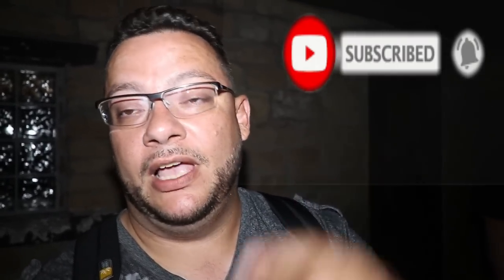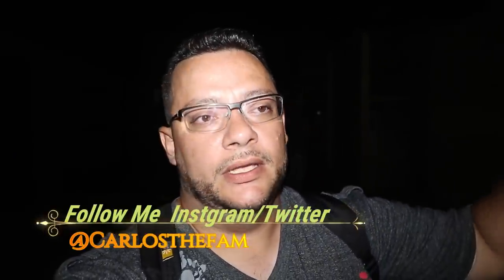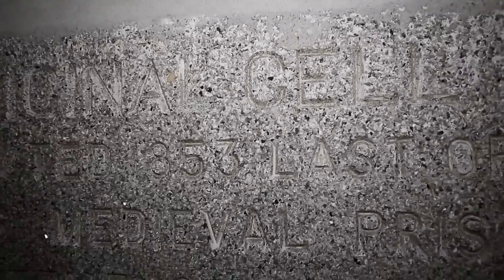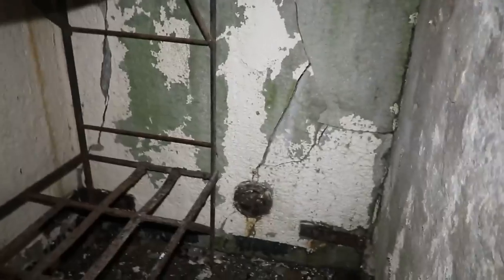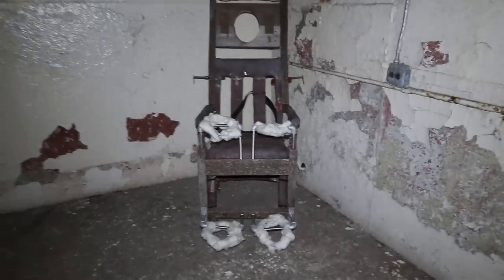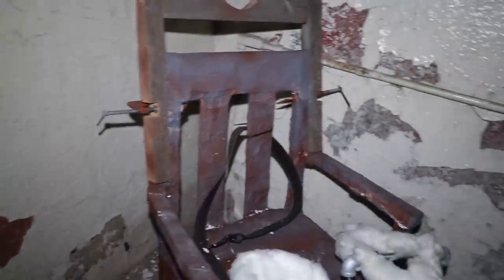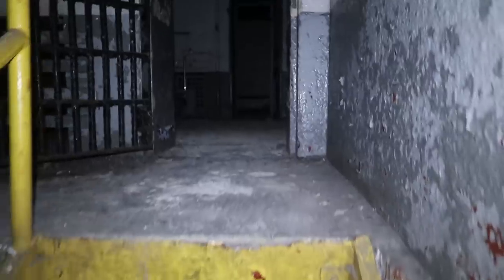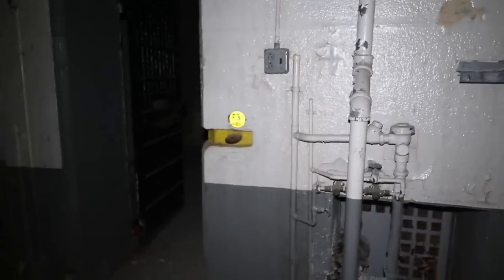Demonic Spirits at Old Joliet Prison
We did an Awesome and scary Investigation at The Old Joliet Prison. Here Josh from @Southern Afterlife Paranormal TV and John from @Exploration Unknown  and I @Carlos The FAM  Had a crazy encounter with a Very Vocal Spirits Almost Demonic Sense when these spirits were communicating with us through the Echo Box

Editing was done with filmora9  thanks you @Filmora Video Editor

If you like to sending anything to you can send it to my
Carlos The Fam